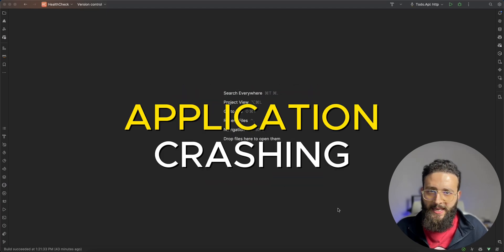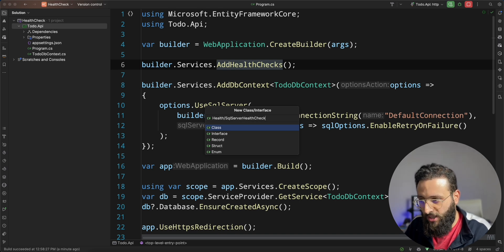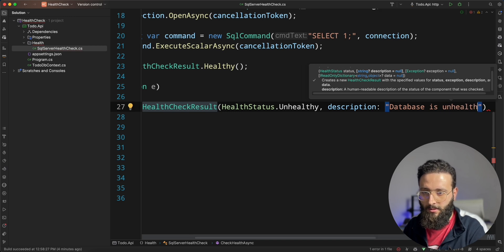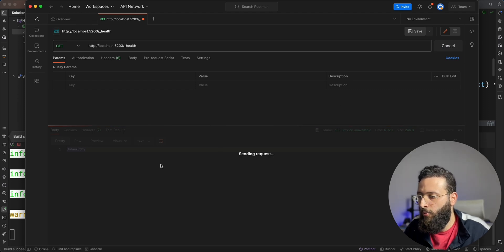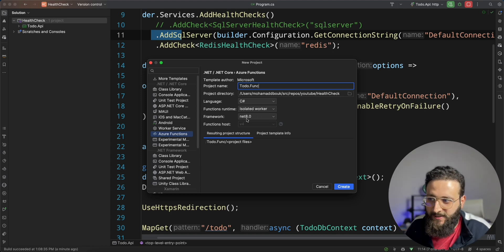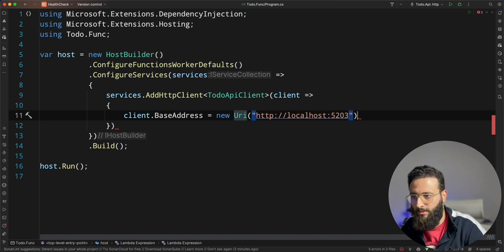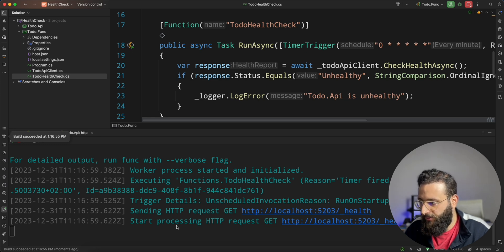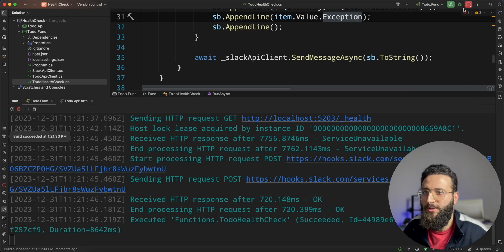The Best Way To Check Health In .NET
In this video, I will show you how to implement a proper health check in your .NET application, and how to send alert messages into Slack channel when your app is no longer healthy using the power of Azure Function

TIMESTAMPS
0:00 Intro
0:27 The Demo App
0:52 Register Health Check
2:16 Creating Custom Health Check
6:33 Using Better HealthCheck Response
9:20 Monitoring using Azure Function
10:54 Implementing The Function Logic
15:02 Integration with Slack
17:17 Outro

Happy Coding!